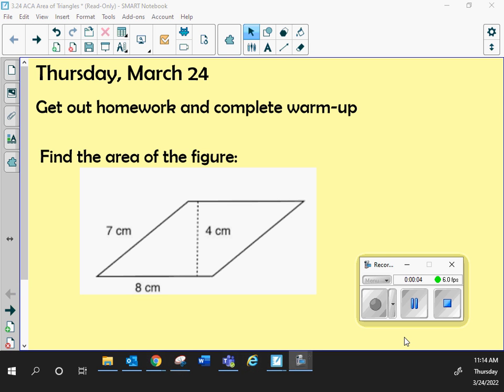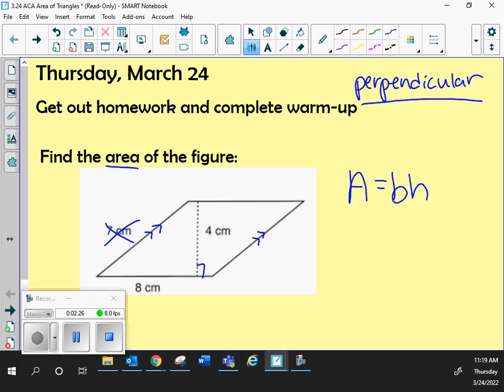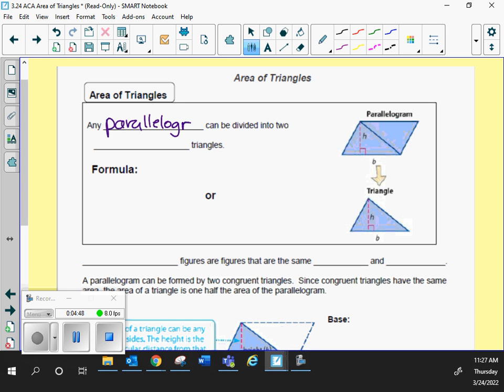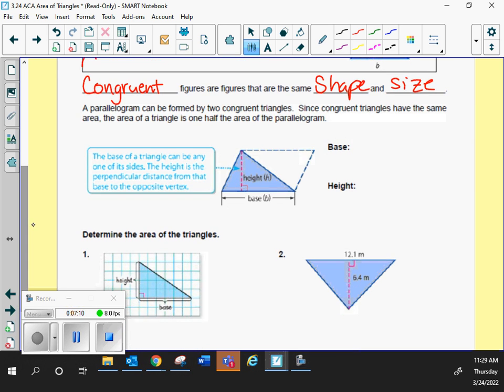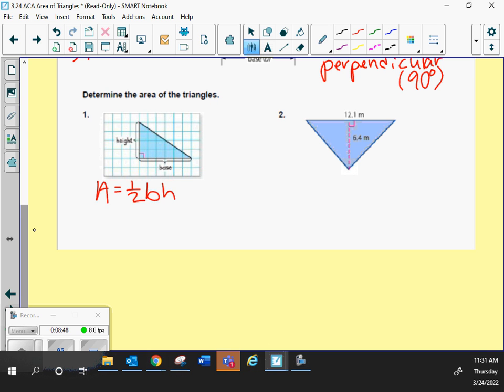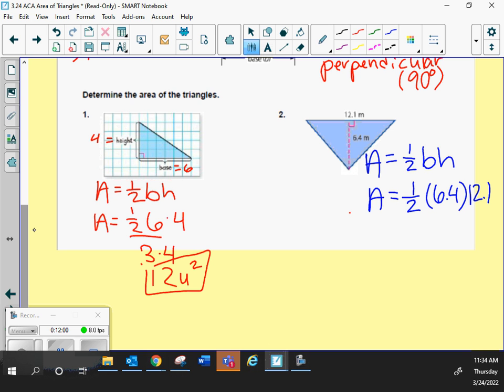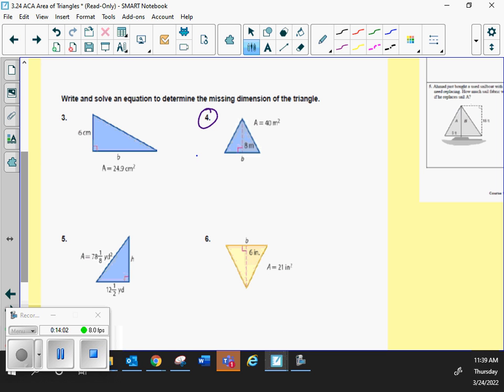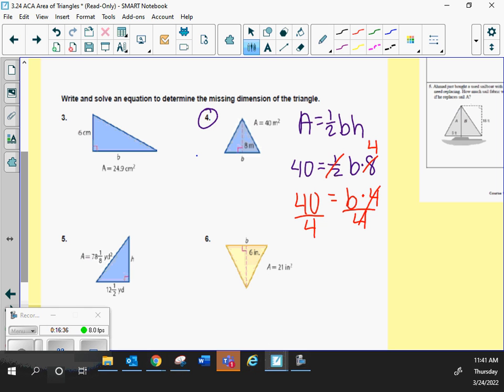3.24 ACA Area of Triangles